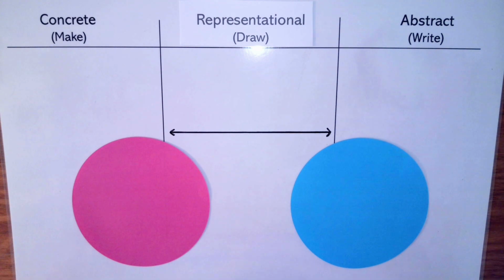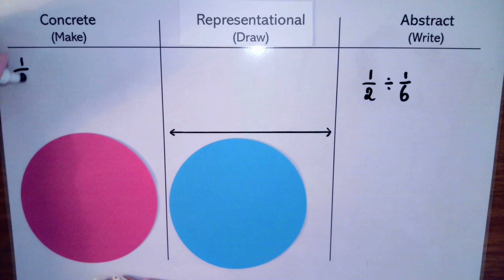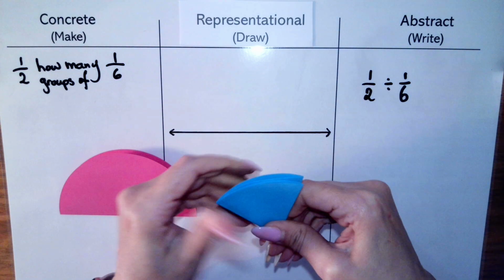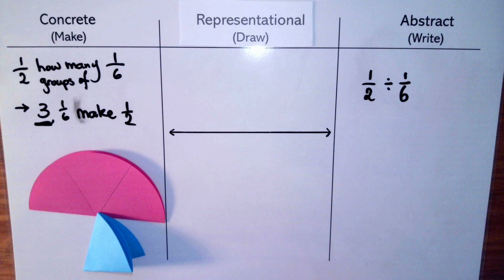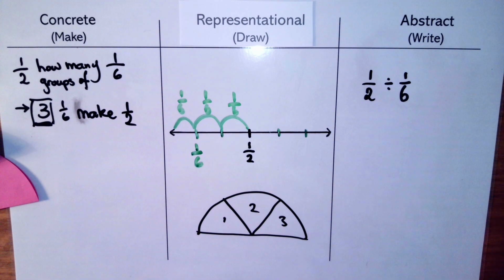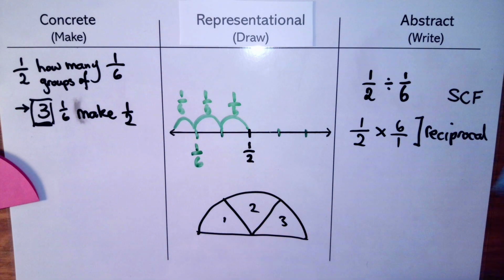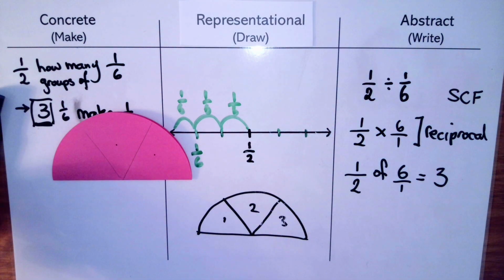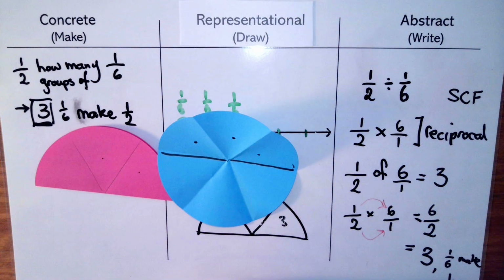Dividing unit fractions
Ever wondered why dividing two unit fractions produces a whole number? So did I before learning this method. In this video, we look at a simple fraction division and unpack why the 'Stay, Change, Flip' method actually works.